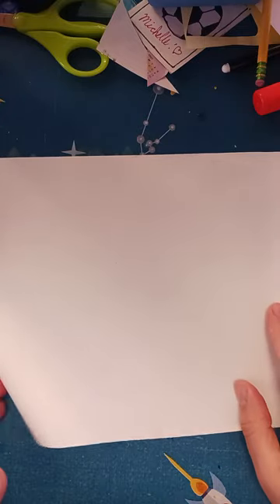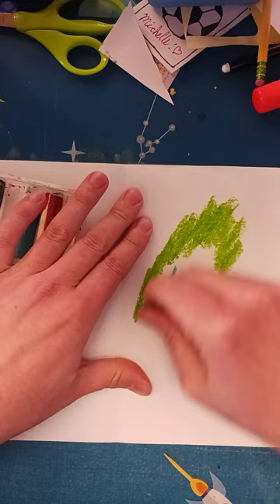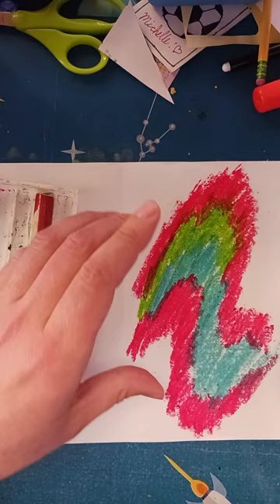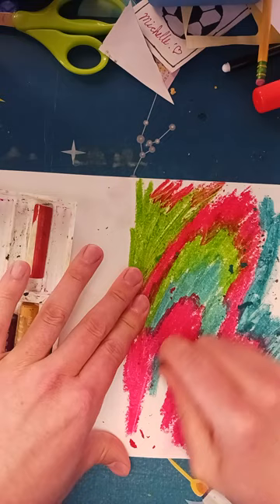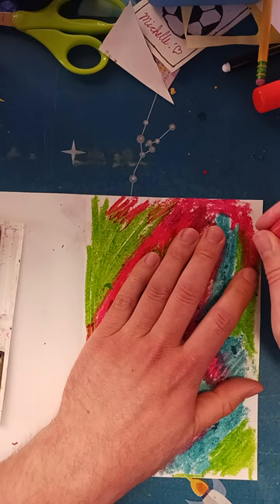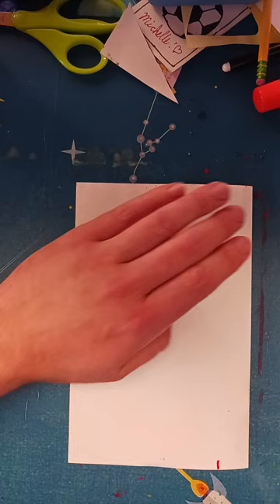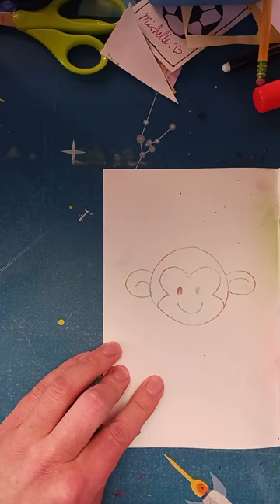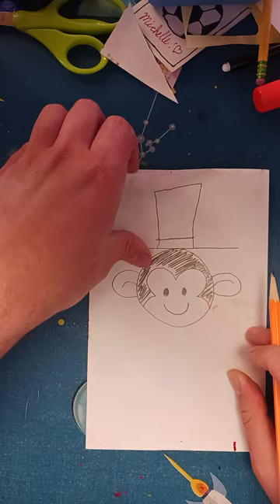Oil Pastel Rainbow Drawing Trick